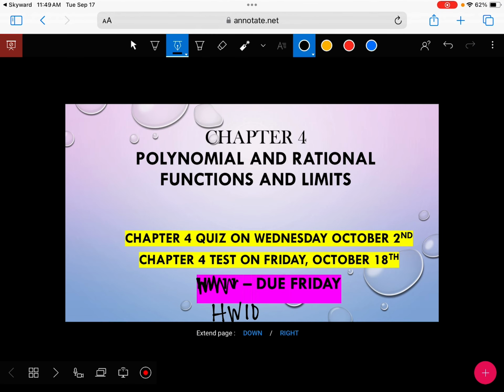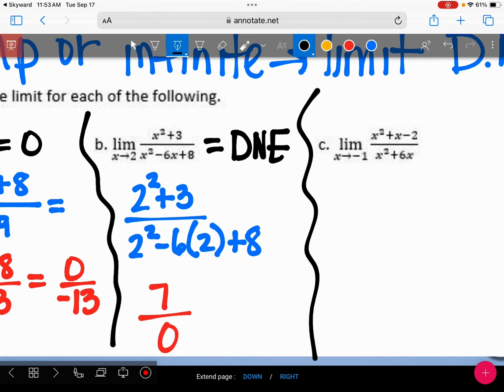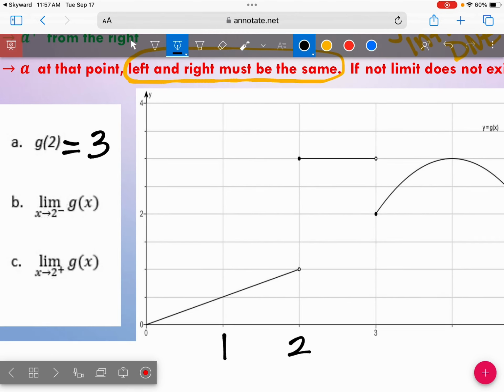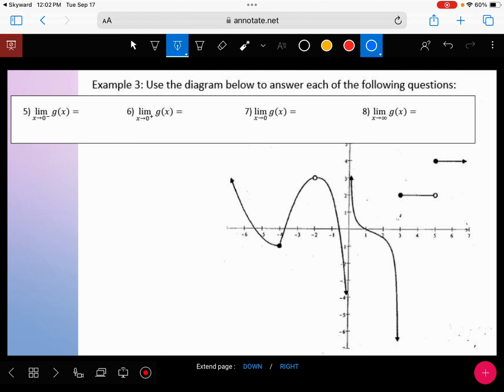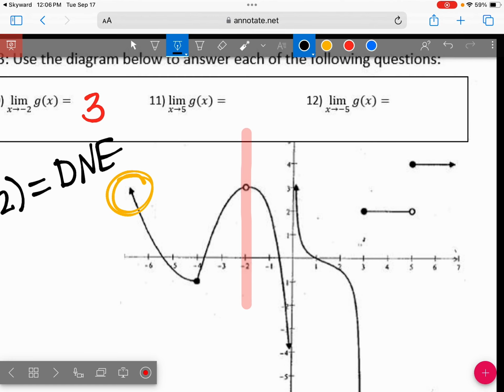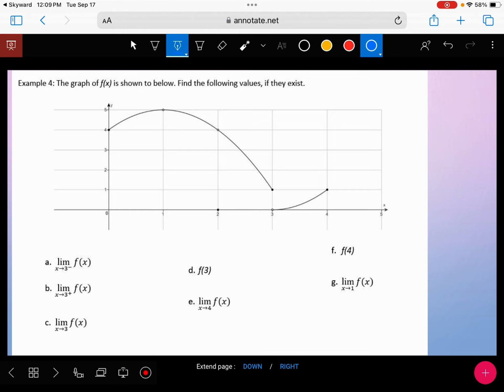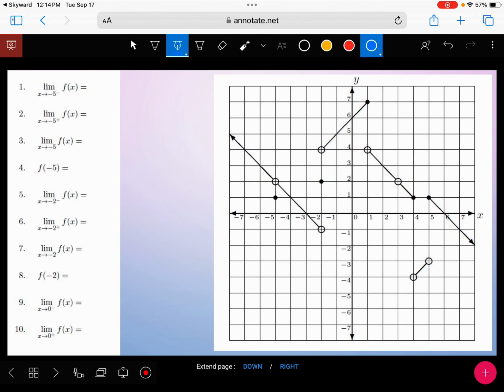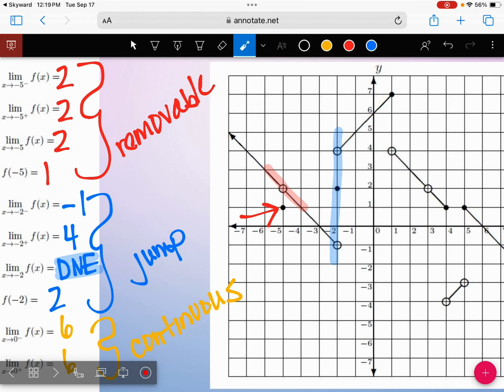PC 9/17 Limits